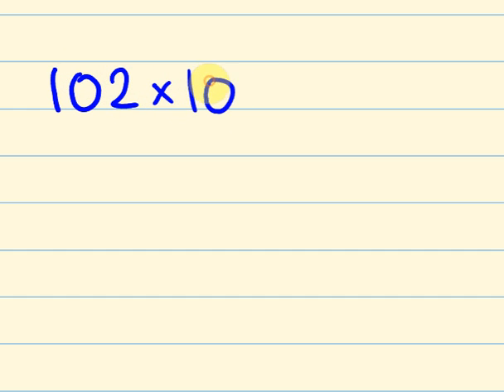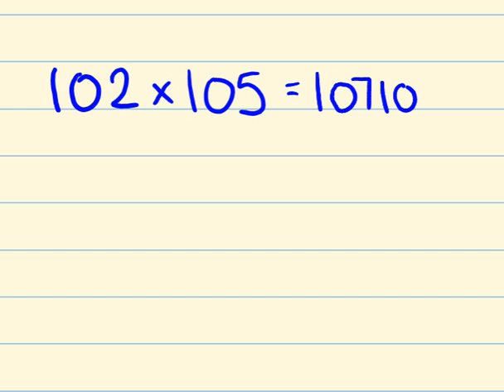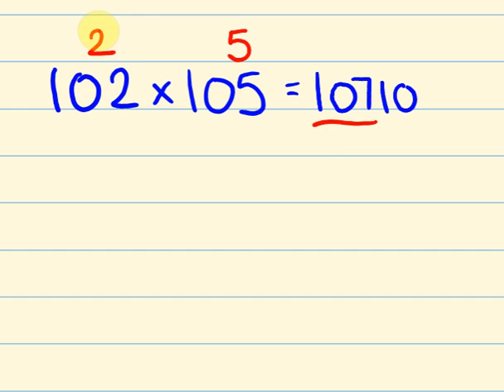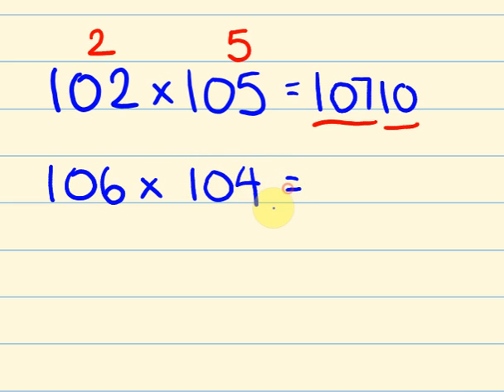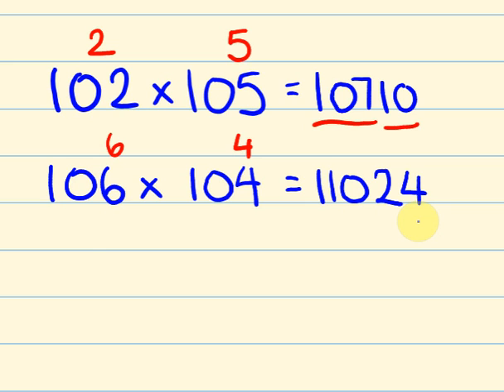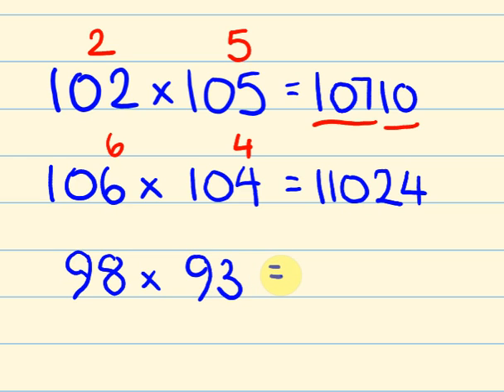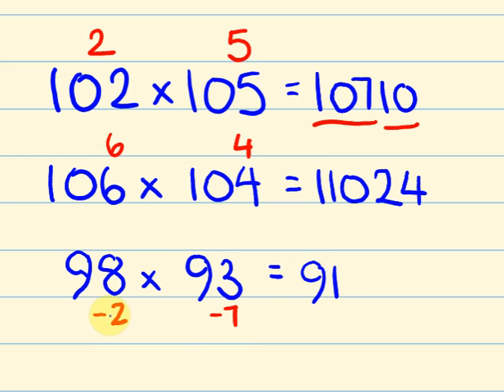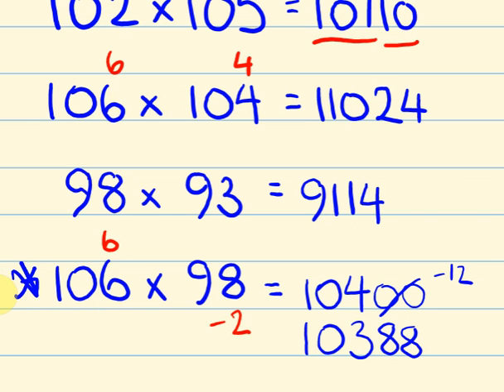Fast maths trick - multiply two numbers near 100 faster than a calculator using vedic math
Learn to calculate faster than any calculator numbers close to 100 using vedic math.  This is a great method of doing fast maths in your head.  Using some multiplication, and some addition you too can be a genius!